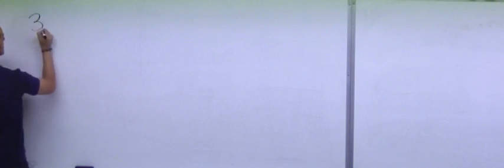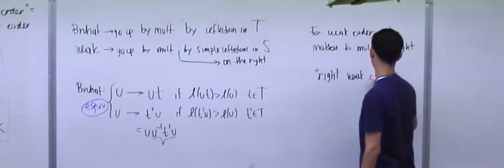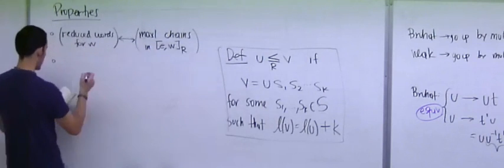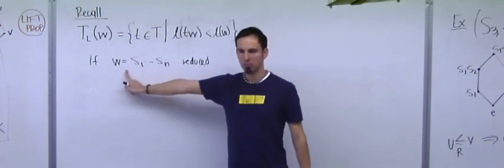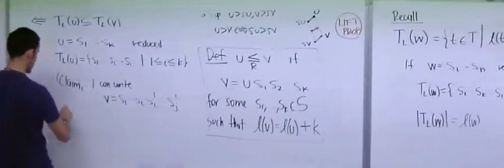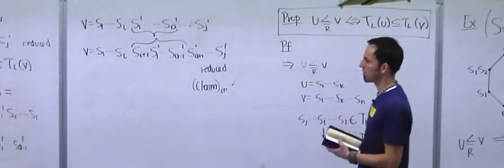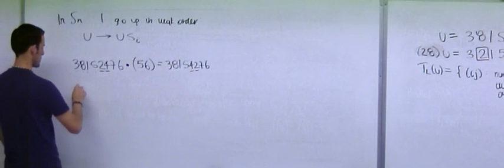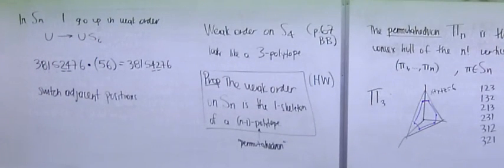Lecture 16 . Coxeter Groups (Federico Ardila)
We introduce the weak order of a Coxeter group and some of its properties.

Spring 2008